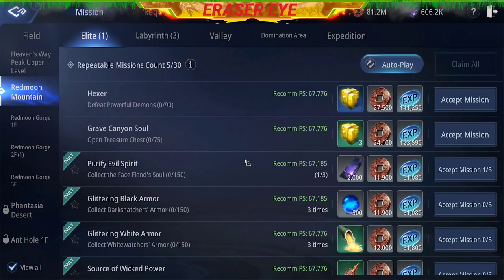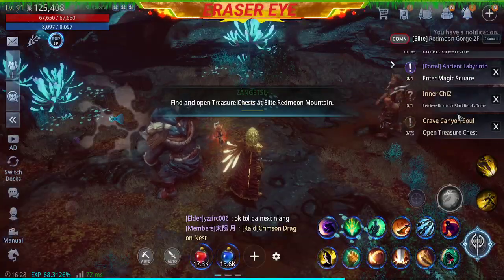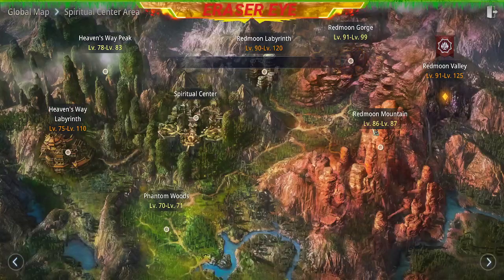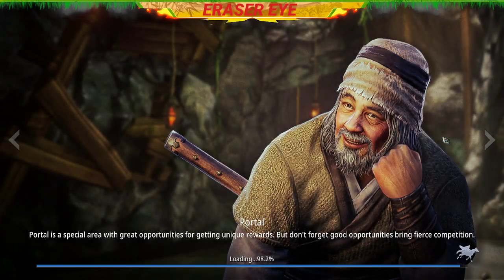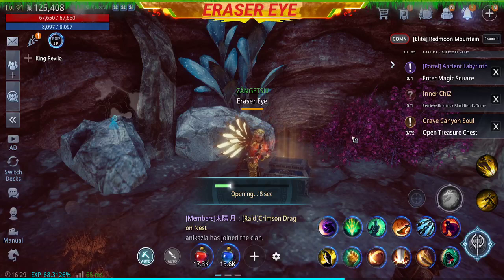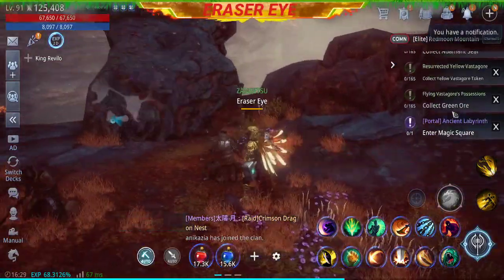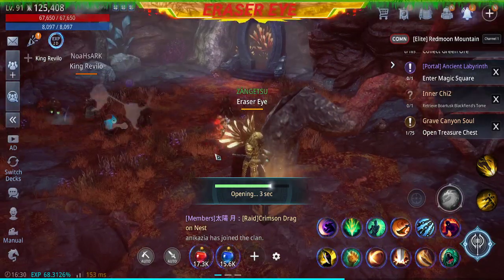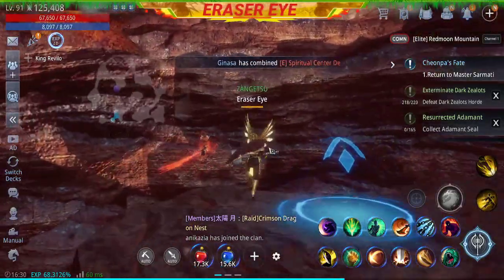Grave Canyon Soul Quest | MIR4 | Eraser Eye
Open Treasure Chest